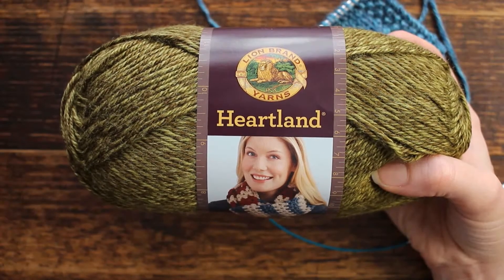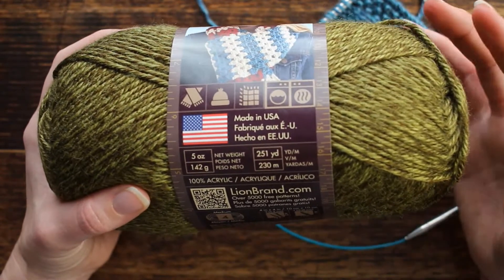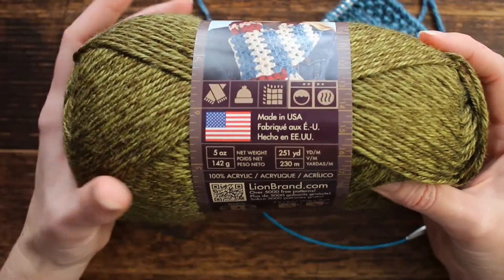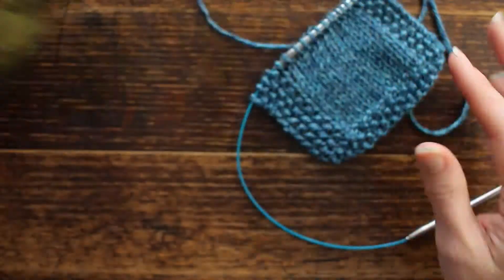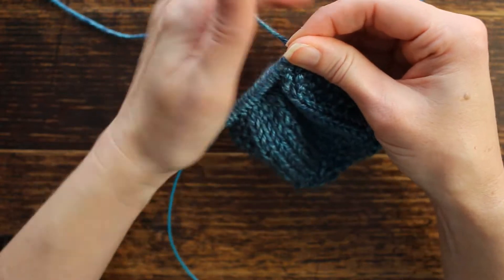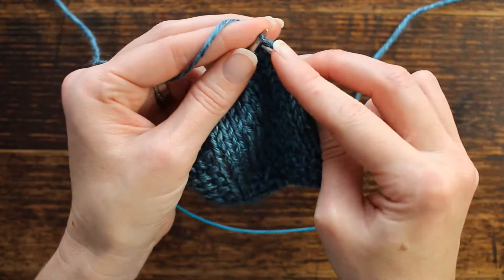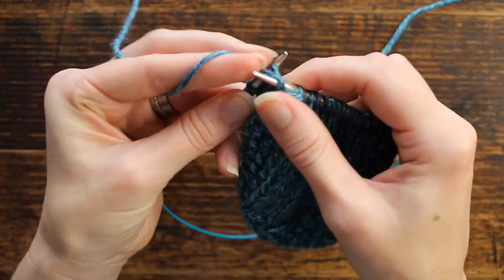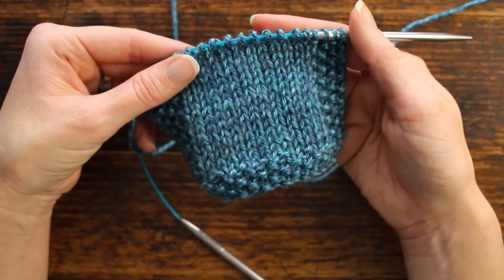Yarn Review : Heartland By Lion Brand Yarn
Here's a quick video yarn review, so you can see how it knits up :)

Takeaway:
-This yarn is super soft!
-Great for wearing against your skin.

-Excellent choice for a baby project, especially if you’re not sure if they’re going to be allergic to wool.

-Because it’s so soft, it’s a little slick to work with, so you might want to knit with a smaller needle, wooden needle or knit a little tighter than usual.

Knitting patterns using this yarn:
My most popular sweater knitting pattern: